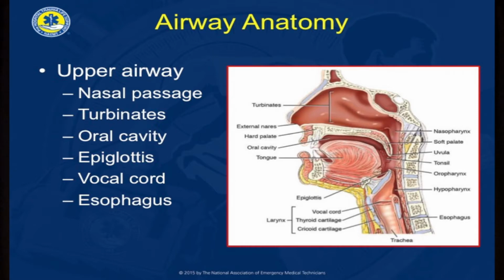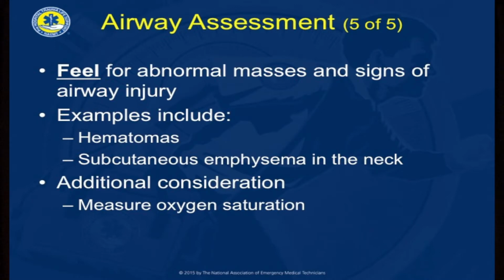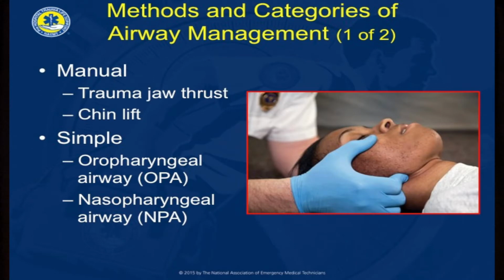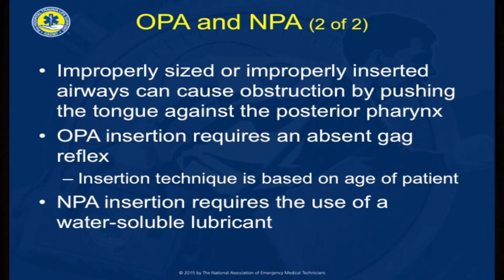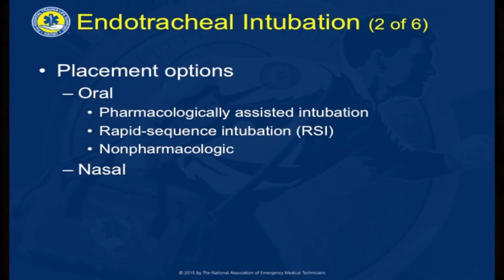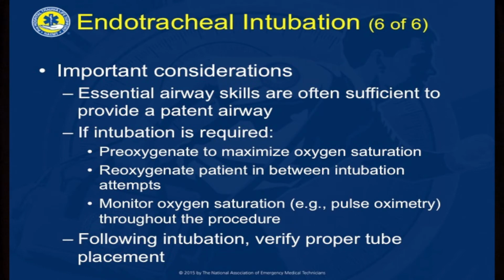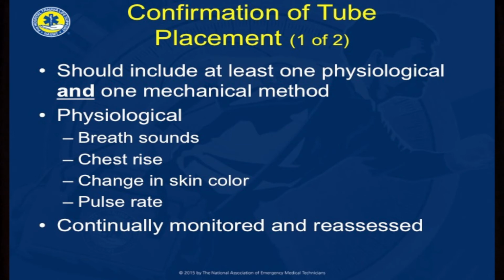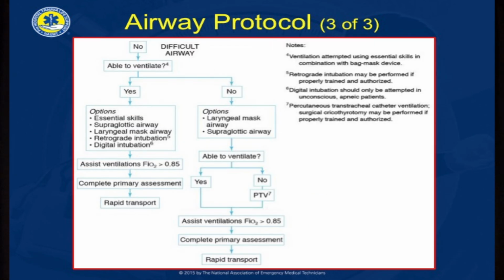PHTLS Lesson 4